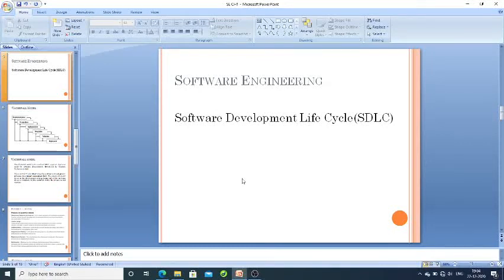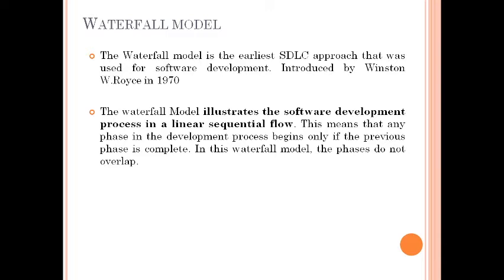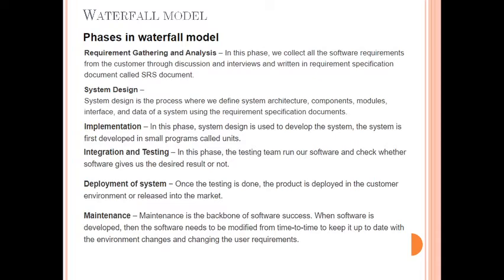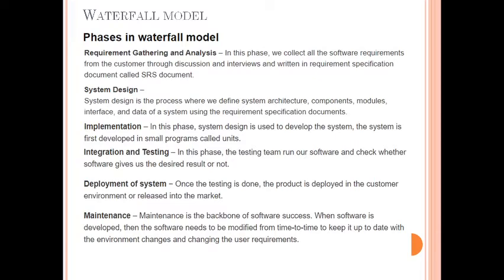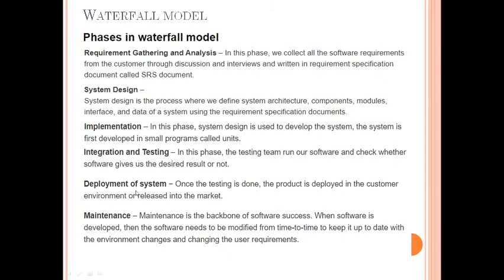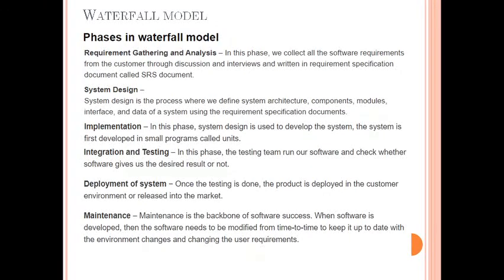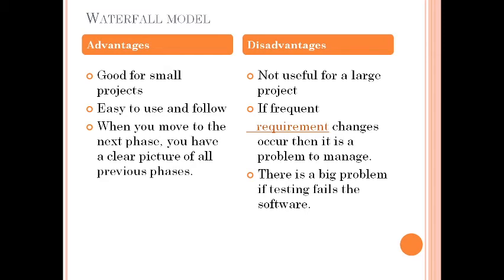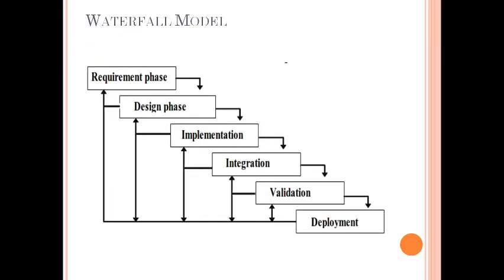Water Fall Model - Software Engineering